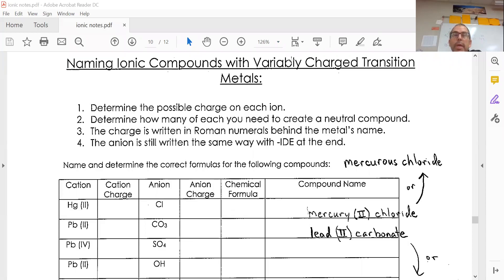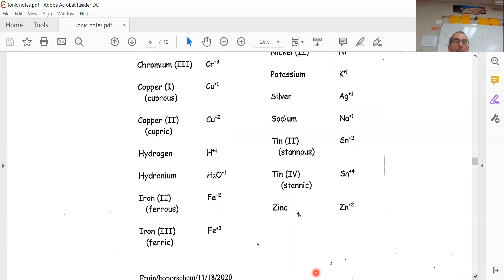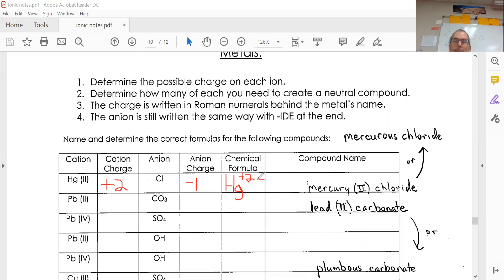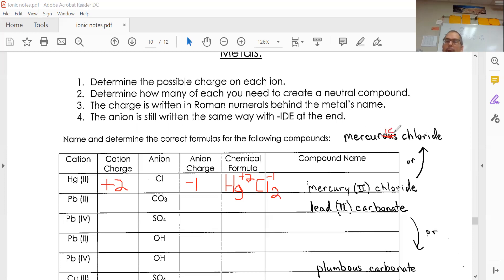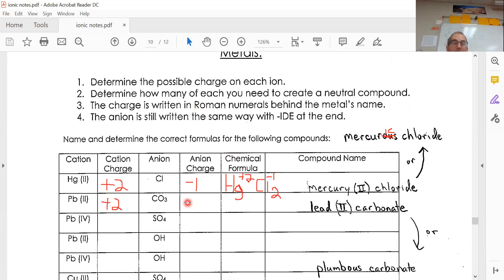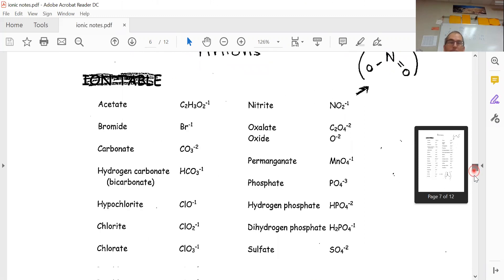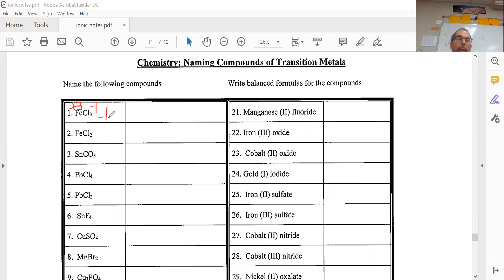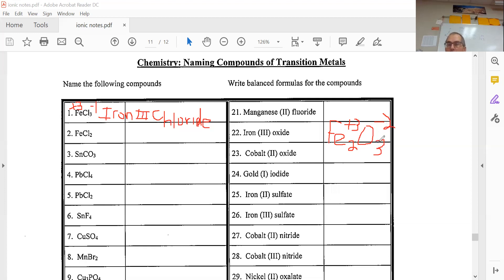ionic transition metal naming video